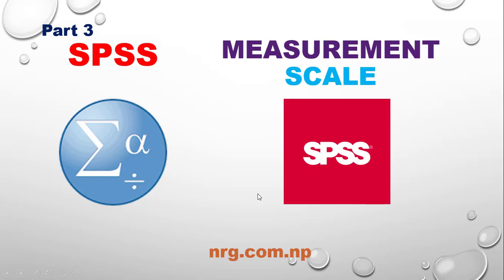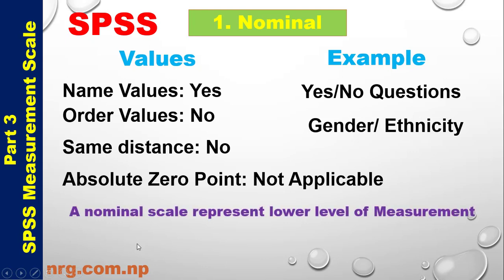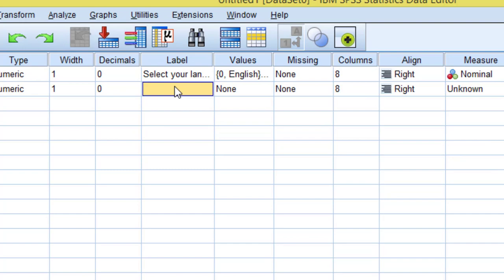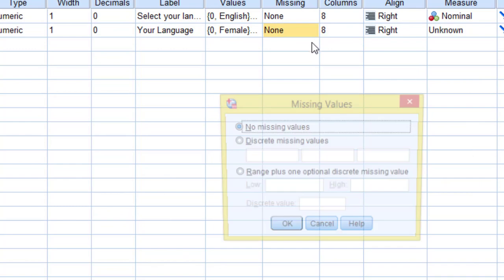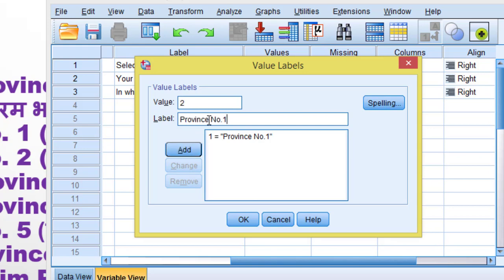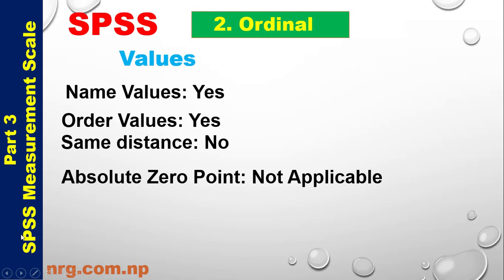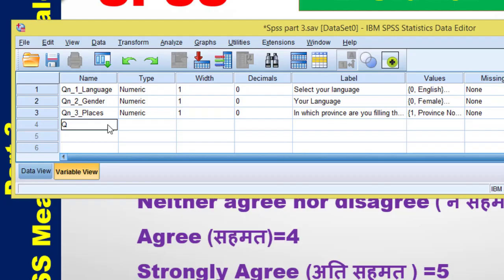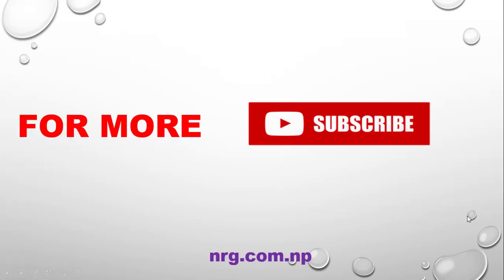Part 3 SPSS Measurement scale Nominal | Ordinal | With Example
For Part 1
For IBM SPSS FULL COURSE
Types of scale
1.
A nominal scale represent lower level of Measurement

2.
An ordinal scale of measurement represents an ordered series of relationships or rank order

3.

4.